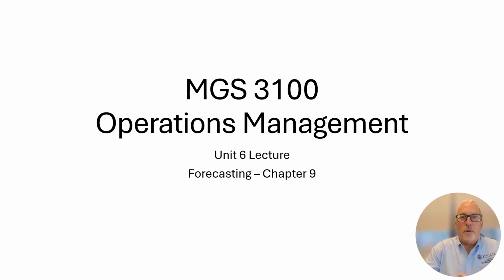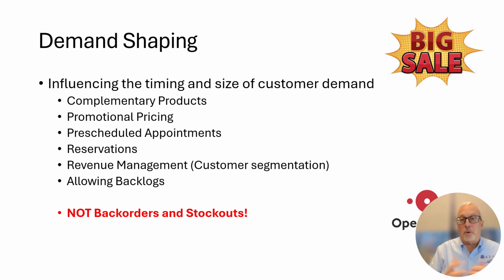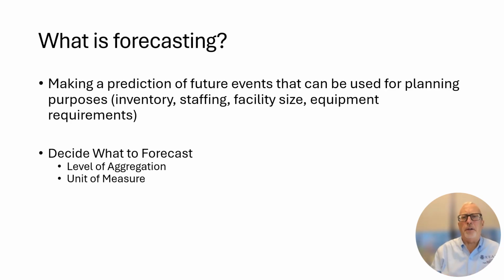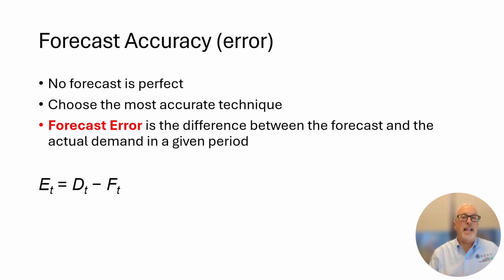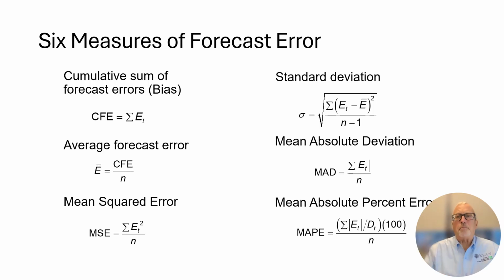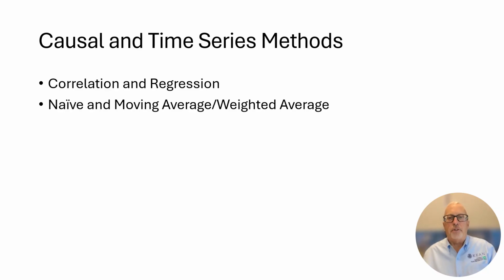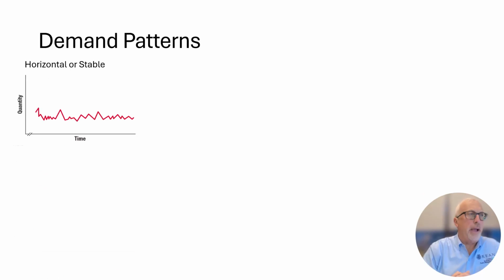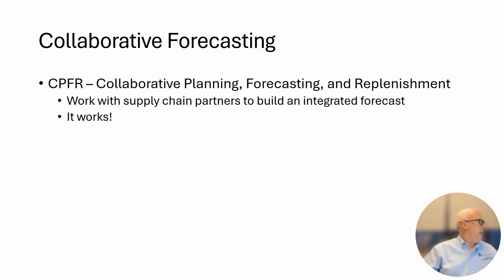MGS 3100 Unit 6 Lecture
Lecture on Week 6 Chapter 9 Forecasting - cover the key terms and calculations for forecast error